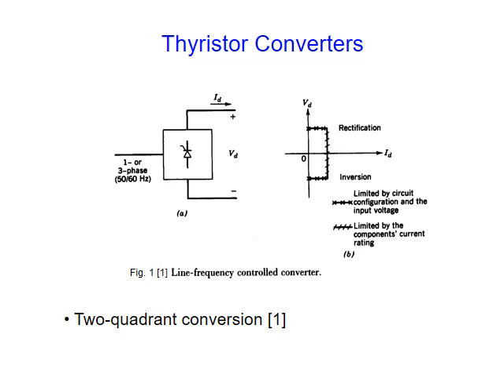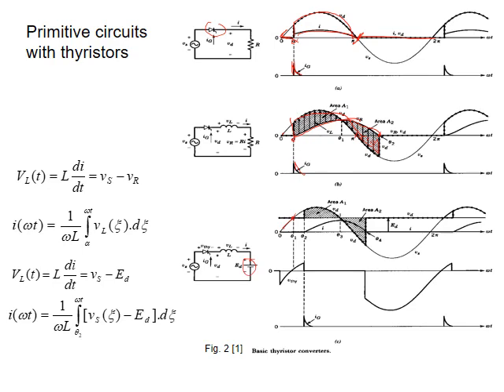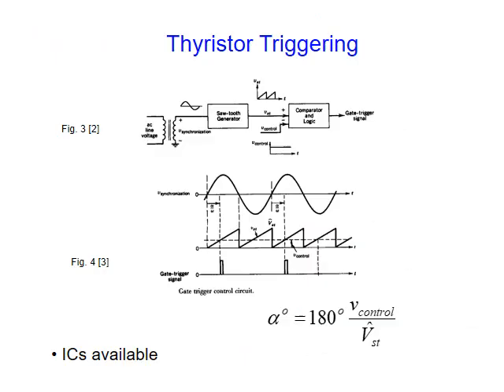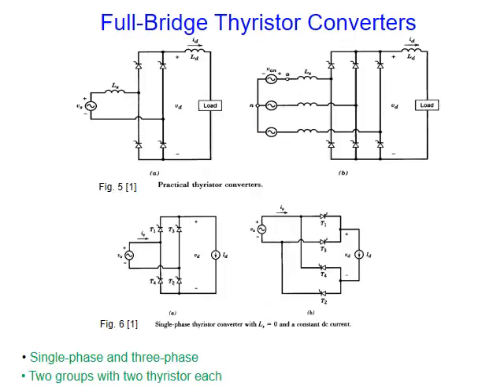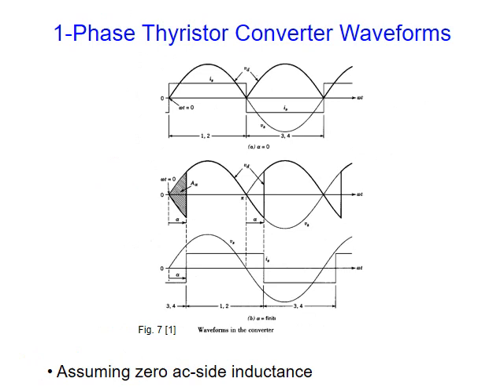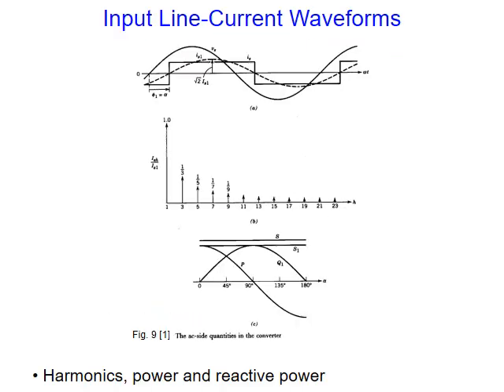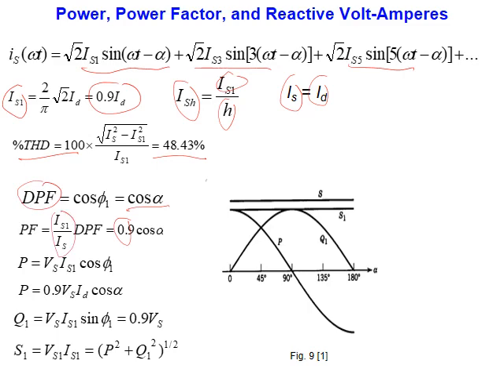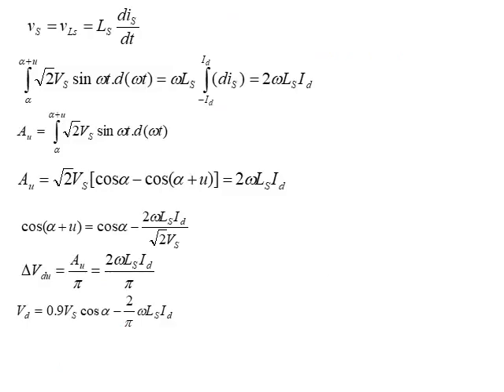ELEC3500 Module 2 Week 4 Part 1